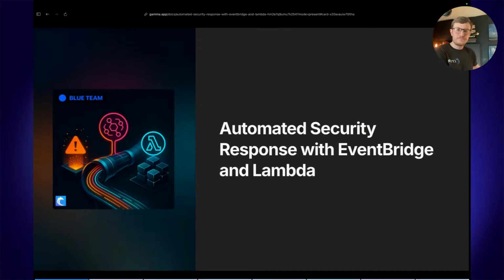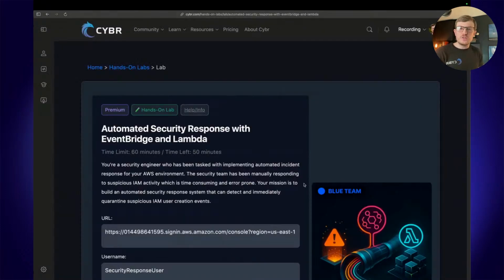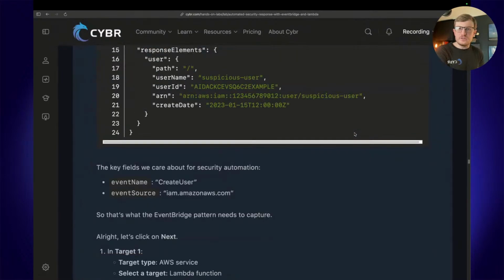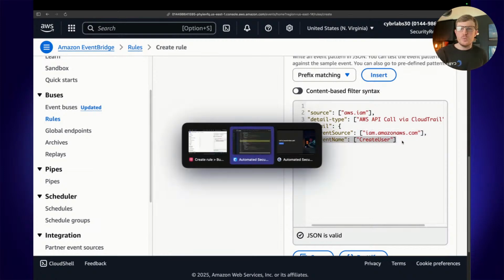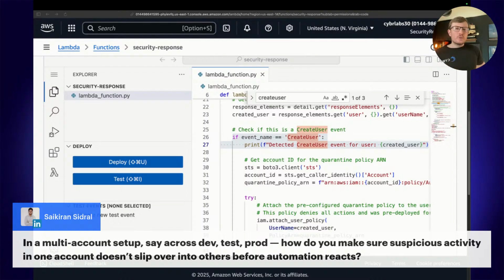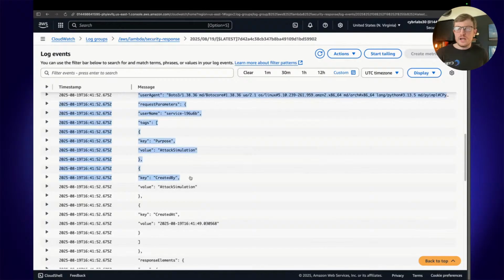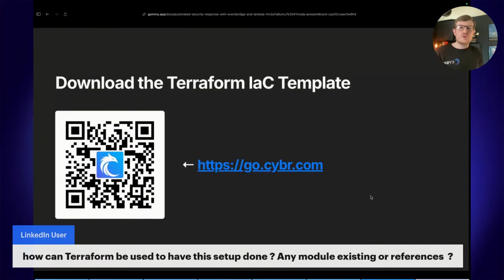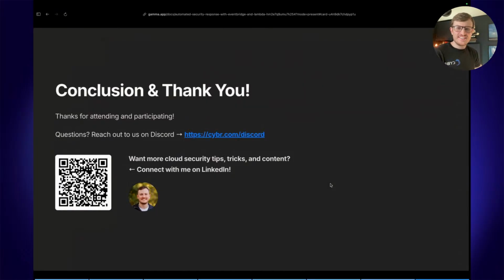AWS Security Automation: Detect & Quarantine Suspicious Activity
How can you respond to threats when your security team is asleep?
Join us for this hands-on demo where we'll build an automated security response system that detects and quarantines suspicious IAM activities in your AWS accounts and sends out notifications with details and next steps to your team.

​What we'll build:
+ ​EventBridge rules to detect suspicious IAM events
+ ​​Lambda functions for automatic quarantine
+ ​SNS notifications for security alerts
+ ​Complete testing workflow

​Who Should Attend:
​Security engineers, DevOps professionals, and cloud architects interested in practical AWS security automation.

​Duration: 60 minutes | Level: Beginner to Intermediate | Cost: Free